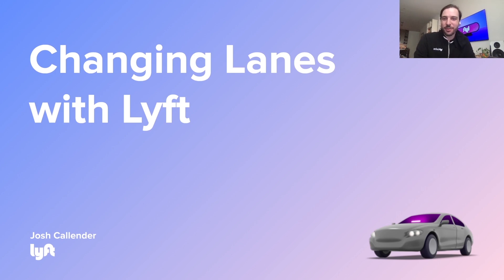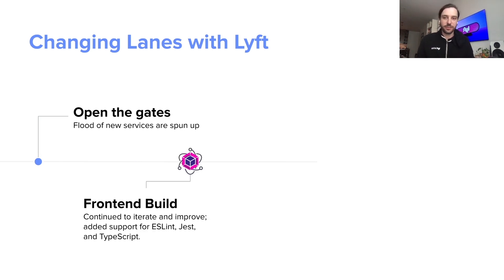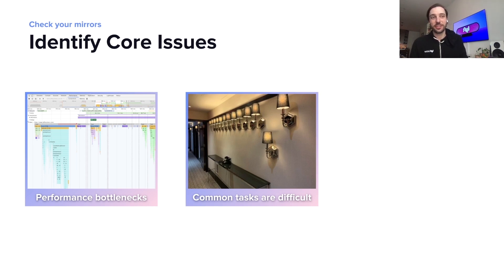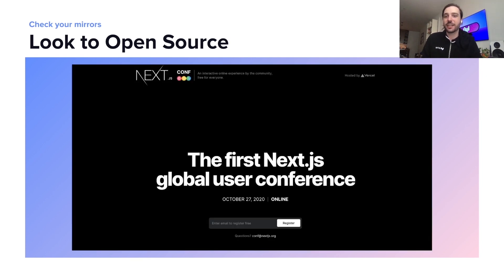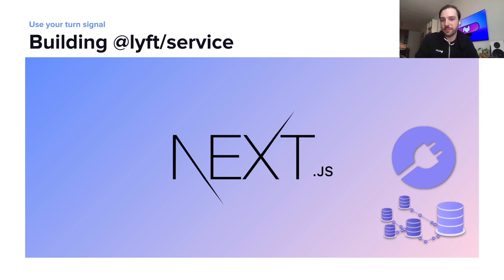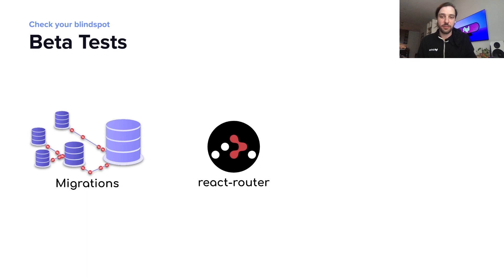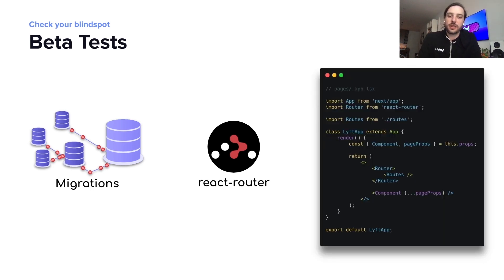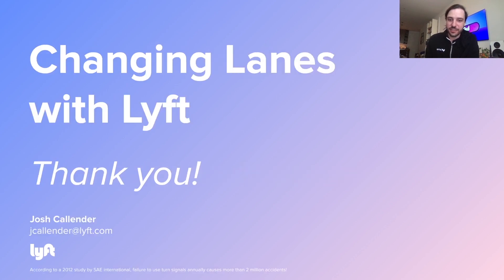Changing Lanes with Lyft - Joshua Callender (Lyft)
A quick peek back at Lyft's journey of web infrastructure since I joined in 2015 and what led us to NextJS. We'll pull back the curtain on our new web infrastructure, and talk about how we utilized NextJS. Finally, we'll wrap up with a look at how we migrated over 100 micro-services to this new infrastructure.